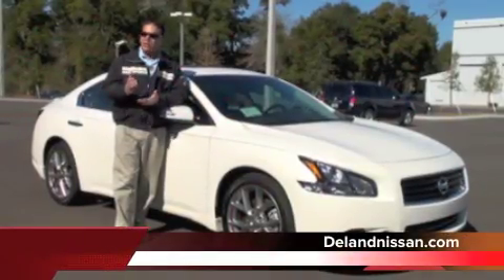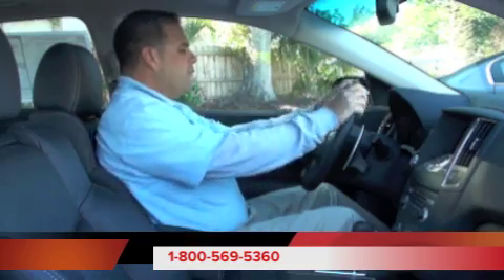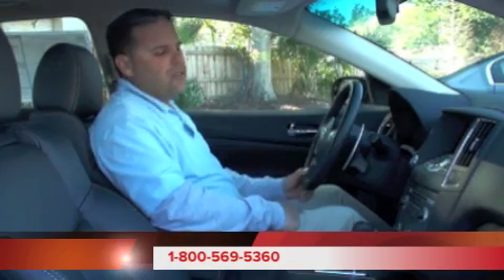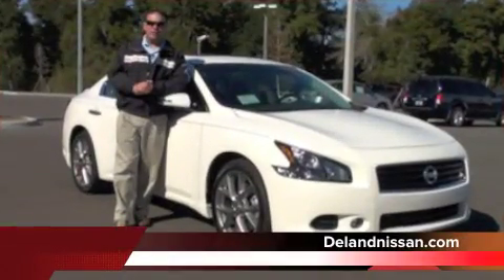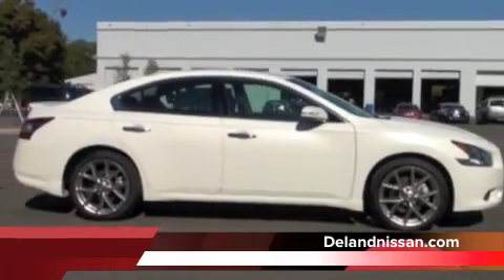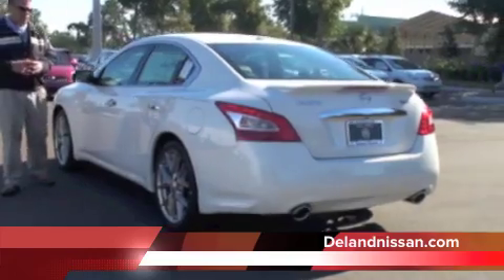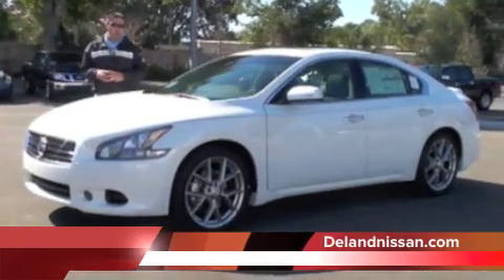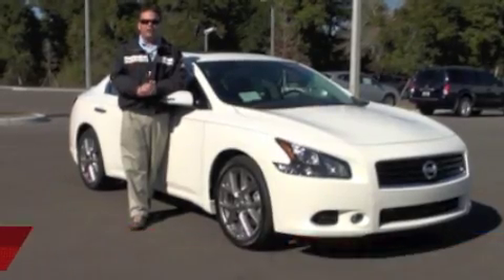2011 Nissan Maxima Sport Package NEW For Sale c822383.m4v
Please also visit us and makes us your friend on Facebook @

Deland Nissan offers a free, no obligation and confidential CarFinder tool, allowing you to specify your desired car, truck or SUV and submit the vehicle configuration to us. Once we locate matching automobiles, you automatically receive details of those models, with photographs included. Let us handle the task of finding your next dream car!

Financing

Payment Calculator

Service Appointment

Scheduling a service appointment at Deland Nissan using our online form is a simple means of ensuring your vehicle remains in top operating condition. Our highly qualified technicians are standing by to answer your questions and address your vehicle repair and maintenance needs.‪ e/appointment-form.htm

Orlando Infiniti Celebrity Nissan marazzi nissan johnmarazzi nissan Bill Ray Nissan Daytona Nissan Mike Shad Nissan Coggin Nissan deals.com Mike shad.com Melbourne nissan.com Melbourne Nissan David maus.com David Maus Toyota Becknissan.com Beck Nissan St. Augustine Nissan GTR GT-R VS Custom GTR Car Carmax Coggin Google.com Yahoo.com MSN.com Cars Cheap Deals Lowest Price
Orlando  Infiniti  Celebrity  Nissan  ma razzi  nissan  johnmarazzi  Bill  Ray  Daytona  Mike  Shad  Coggin deals.com  shad.com  Melbourne  nissan.com  David  maus.com  Maus  Toyota  Becknissan.com  Beck  St.  Augustine  GTR  GT-R  VS  Custom  Car  Carmax  Google.com  Yahoo.com  MSN.com  Cars  Cheap  Deals  Lowest  Price

Deland Nissan Florida will ship to areas such as Jacksonville Miami Tampa St. Petersburg Naples Orlando Hialeah Fort Lauderdale Tallahassee Europe South America Belize Paraguay Paris France Dubai Korea Charlotte Kuwait London Madrid Palm Bay Daytona Atlanta Augusta Savannah Columbus Macon Los Angeles Sacramento Las vegas  California New York 370z Altima Coupe Cube GT-R Maxima Rogue Versa Sentra Murano Xterra Titan Armada Leaf NV Juke 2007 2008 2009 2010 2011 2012 delandnissan.com